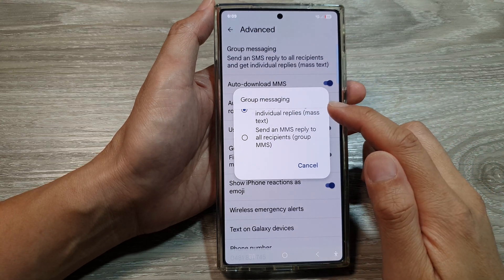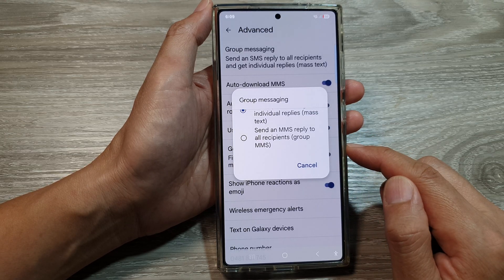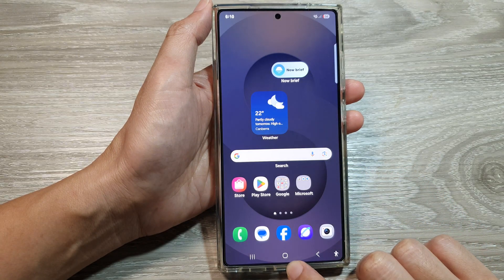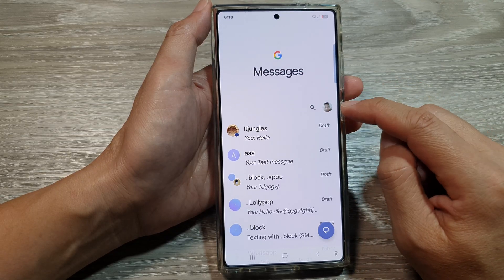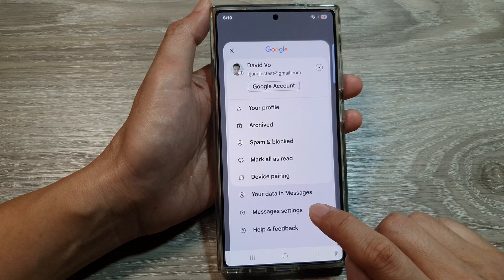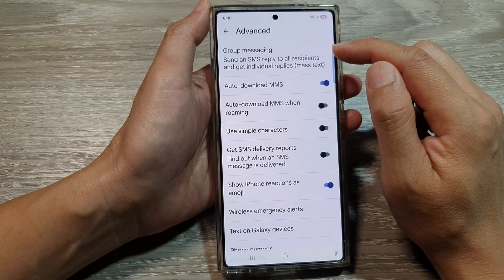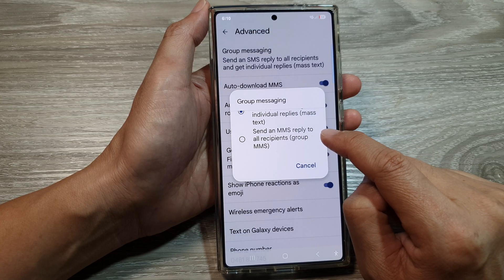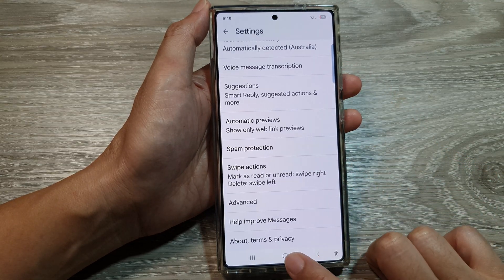Galaxy S25/S25+/Ultra: How to Set Group Messaging To Send An MMS Reply To All Recipients Group SMS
Want to make sure everyone gets your group message replies? Learn how to set group messaging to send an MMS reply to all recipients instead of an individual SMS on your Galaxy S25, S25+, and S25 Ultra. This setting ensures all recipients stay in the conversation and receive your replies as part of a group thread.

Covers the following topics:
✅ How to enable/disable MMS reply for group messages
✅ Difference between group SMS and MMS replies
✅ Managing group messaging settings for better communication

Watch now to customize your group messaging experience!